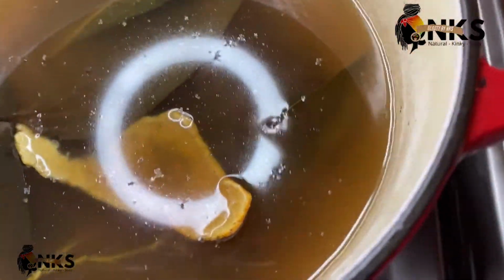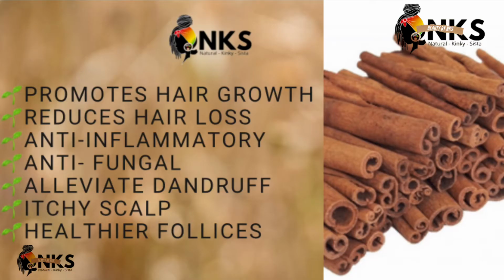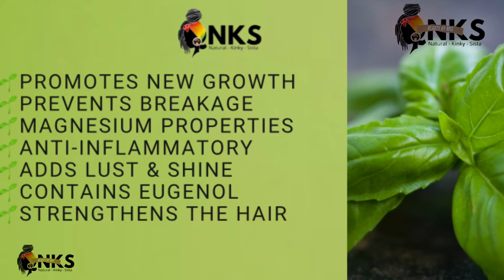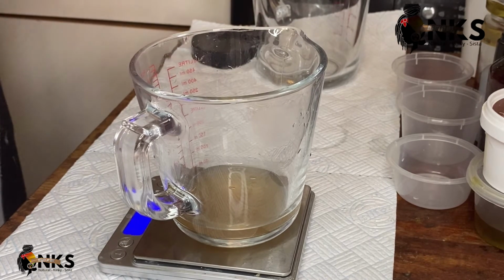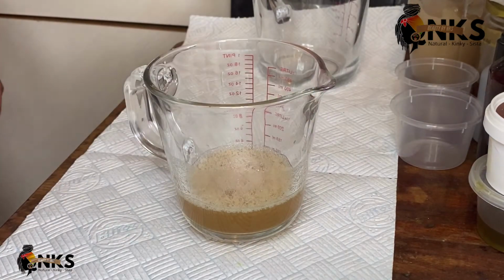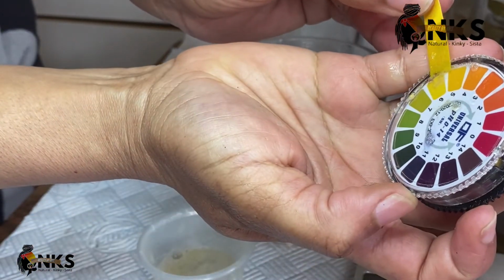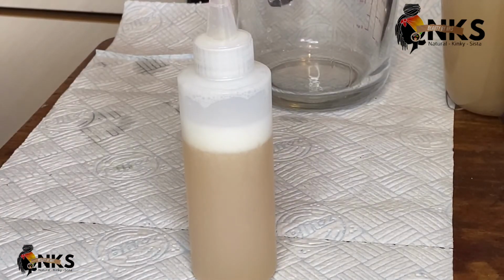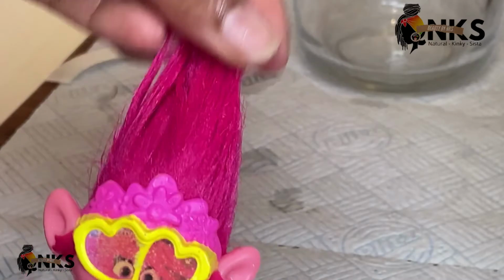DIY DHT blocker Nutmeg Shampoo for hair growth and length Retention.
The magic power of using Nutmeg Shampoo

Learned from the of the best on YouTube. My Fav is Wholeelise she is fantastic and her blog help you to accurately formulate with her calculations system.
I use the ratio but not all the ingredients as I get inspired spiritual & energetically connect to the  field of the Divine to make DIY things.

Stay a minute inst.